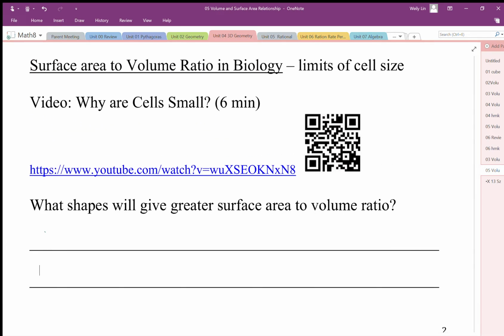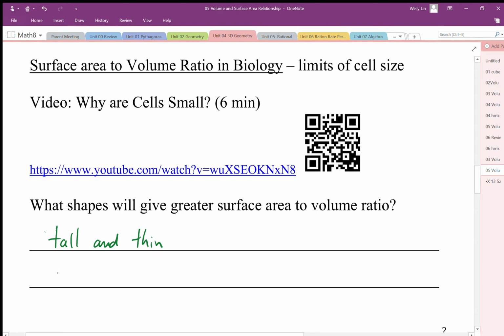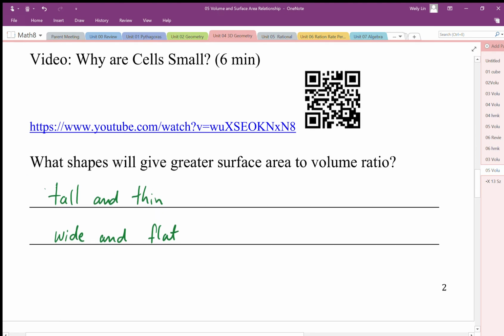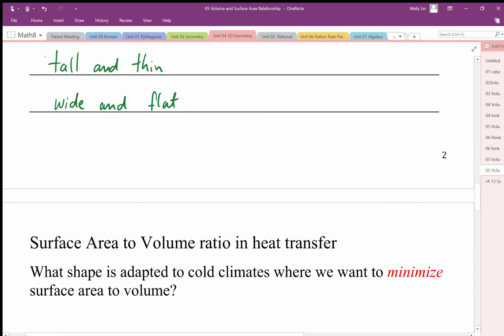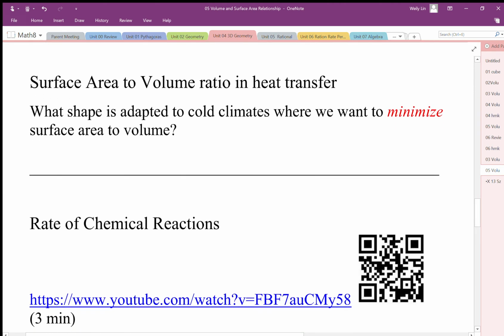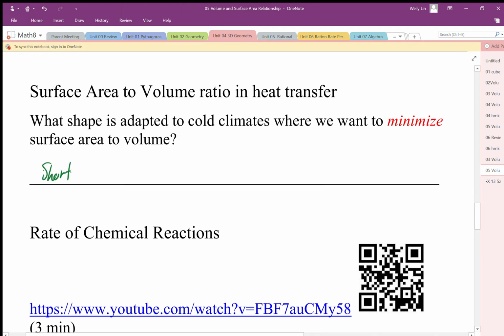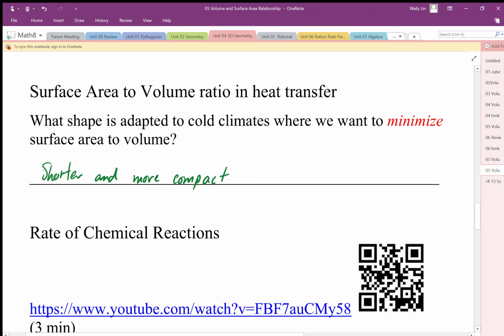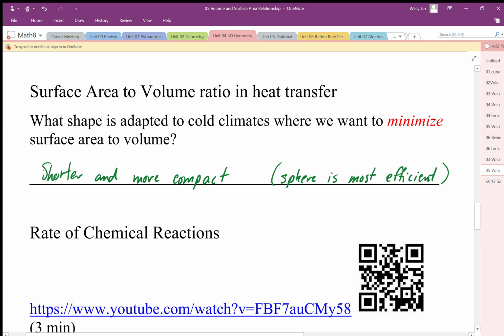05 Volume and Surface Area Relationship Part6